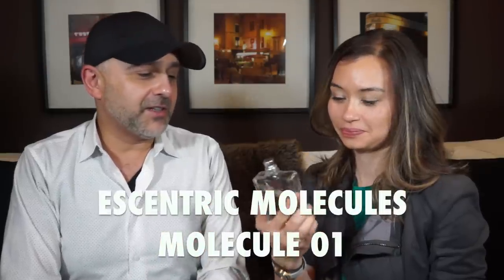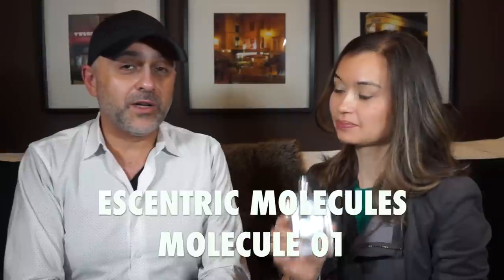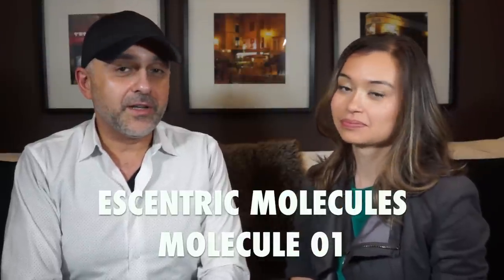Escentric Molecules Molecule 01 Review | What Is ISO E Super? | Molecule 01 vs Molecule 04 W/Alison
Escentric Molecules Molecule 01 Review | What Is ISO E Super | Molecule 01 vs Molecule 04
➡️ Molecule 01
➡️ Molecule 02
➡️ Molecule 03

This is my Escentric Molecules Molecule 01 Review shot with Alison. Also includes What Is ISO E Super? And a Molecule 01 vs Molecule 04 segment in this video. This is all things Escentric Molecules. If you are a fan of the Escentric Molecules collection of synthetic molecules fragrances Molecule 01, Molecule 02, Molecule 03 and Molecule 04 please watch to learn all about the wonderful releases in the Escentric Molecules collection. The most popular fragrance in the Escentric Molecules collection of course is Molecule 01 as it's very popular. It's a great skins scent of course also great to wear to the gym, great work scent or fragrance and all around a great release from Escentric Molecules for layering fragrances.

📚📚📚 Read Perfume and Fragrances Books? 📚📚📚